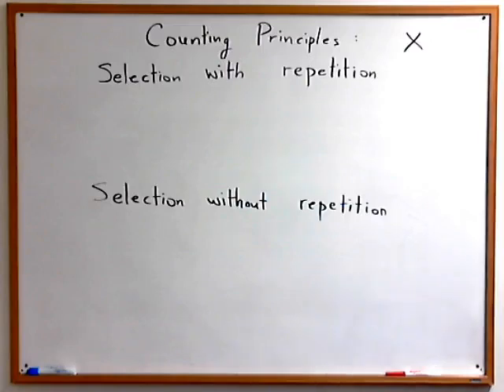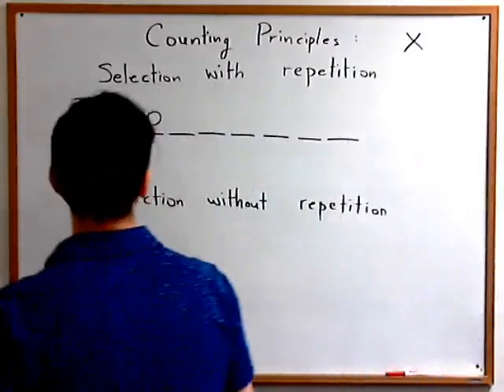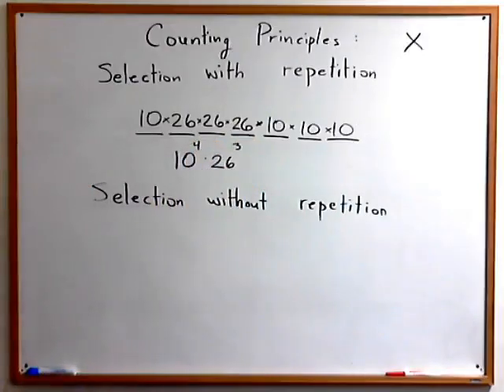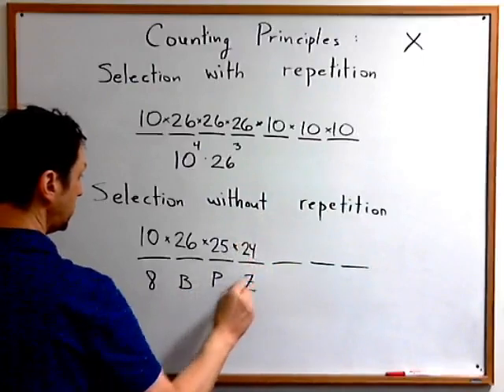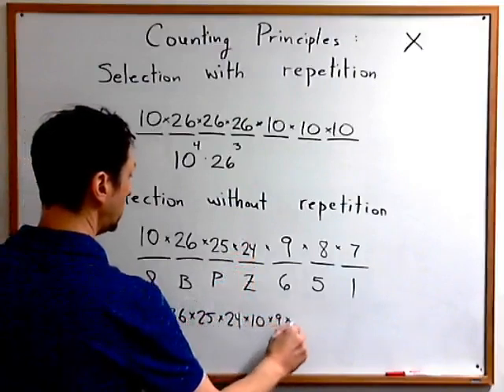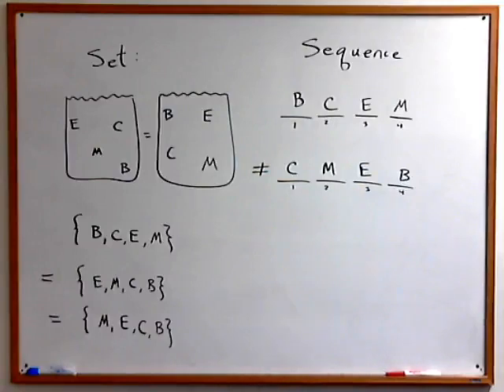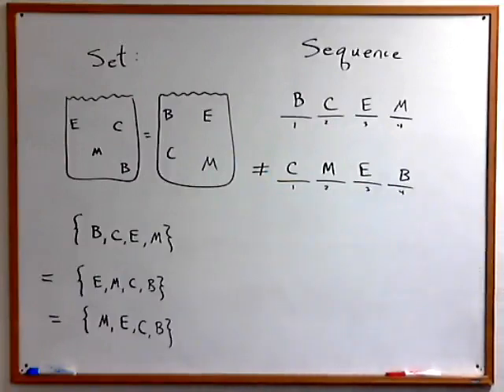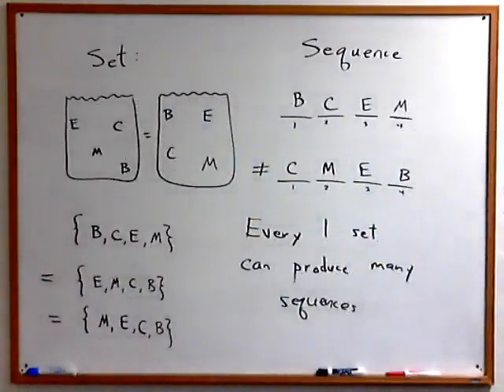Prob 6: The multiplication counting principle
This video develops the connection between multiplication and the word "AND".  We multiply the sizes of sets to find the number of ways to choose one item from a set AND one item from another set.